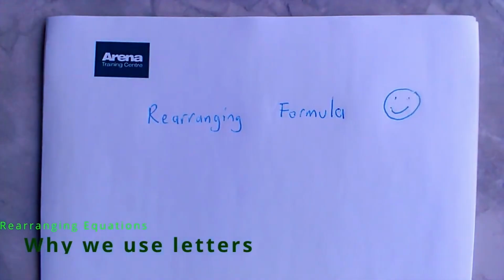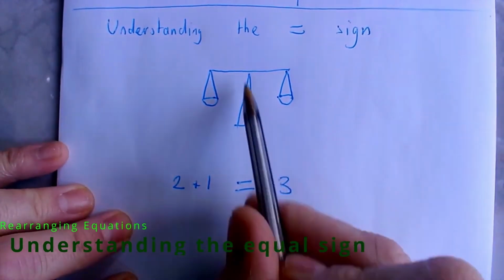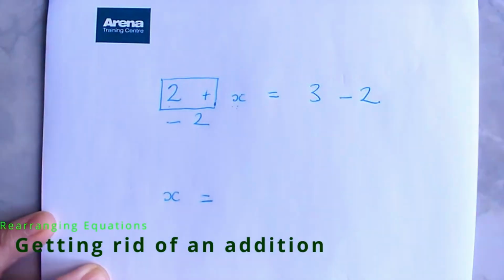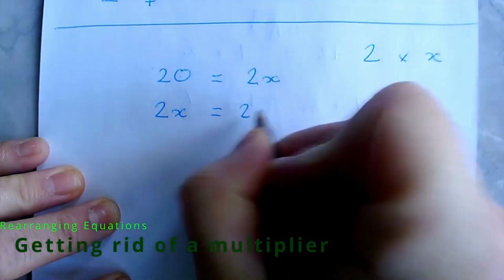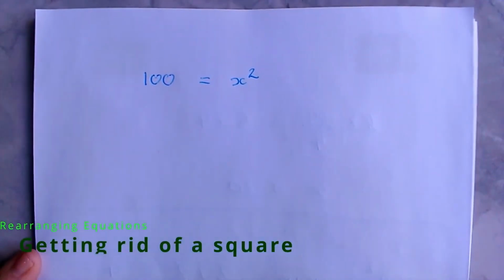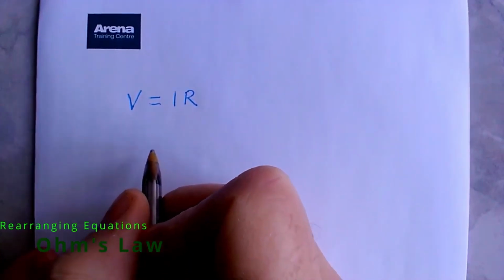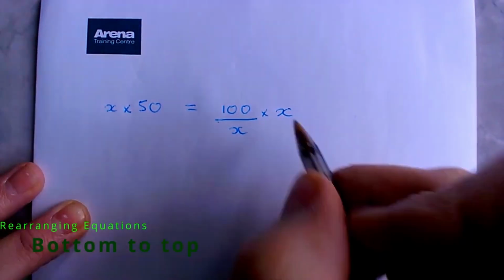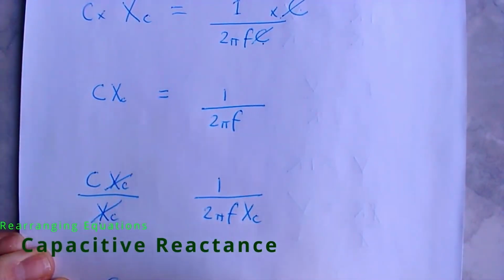Rearranging Equations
Monty goes through rearranging equations to help those that may struggle with this aspect of Level 2 & 3 science.